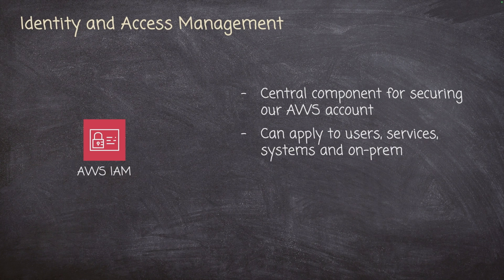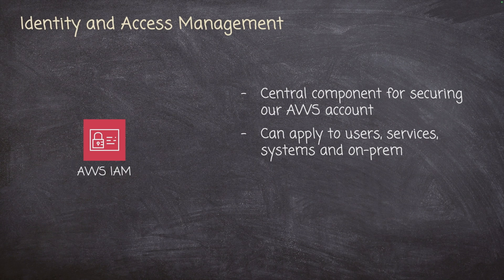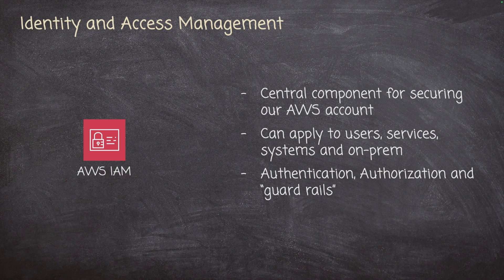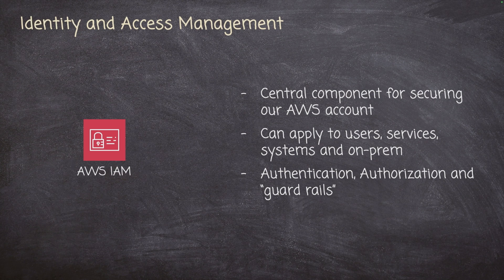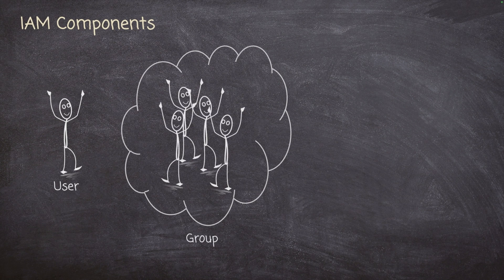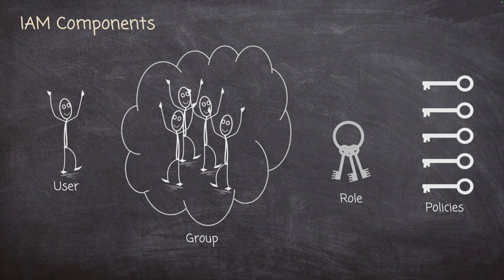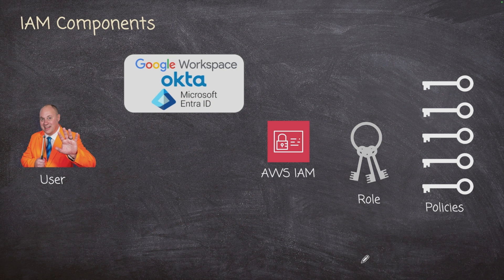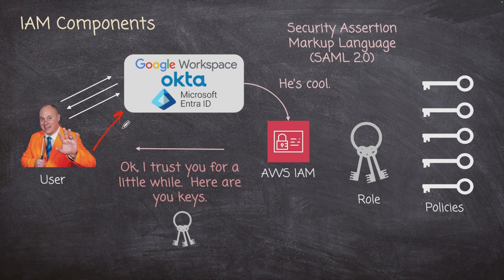What is IAM (Identity and Access Management)?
CBT Nuggets trainer Scott Pletcher introduces AWS Identity and Access Management (IAM), a core tool for securing AWS accounts. IAM controls access for users, services, and systems by assigning roles and permissions. It manages authentication (who you are), authorization (what you can do), and guardrails (safety limits). IAM supports federated services from tools like Google, Okta, and Microsoft, and integrates with Amazon Cognito for public user access. AWS also offers IAM Identity Center as a modern way to centrally manage users and groups across accounts.

🤔 *Are you on the right career path? Take our IT Personality Assessment and find out:*

🚨 🚨 *FAQs* 🚨 🚨

*Is the AWS Security Specialty certification worth it?*
If you work with the AWS cloud and manage cloud network security, the AWS Security Specialty certification is a great way to specialize your skills in IT as you position yourself for promotions, new jobs, or begin a new career field. Earning the AWS Security proves you can secure AWS workloads, detect threats, and implement compliance controls. With more and more businesses adopting AWS, it's a valuable certification for demonstrating expertise in protecting cloud environments.

*How much does the AWS Security Specialty cert cost?*
Attempting the AWS Certified Security - Specialty exam (SCS-C02) costs $300. The SCS-C02 is a 65-question exam that you have 170 minutes to take. Plan on taking a course like this one before you attempt the exam, because it covers a lot of different topics: specialized data classifications and AWS data protection mechanisms, data-encryption methods, secure internet protocols, AWS security services, tradeoffs between cost, security, and deployment complexity – plus a lot more.

*Is the AWS security exam hard?*
Yes, the AWS Security certification exam (SCS-C02) is hard. Simply having experience with cybersecurity and the AWS cloud isn't enough to pass the exam, since part of the reason for the test is to standardize AWS cloud operations. In other words, the AWS Security test is hard because it challenges your familiarity with the "by the book" approaches to securing and protecting the AWS cloud – approaches you'll want to learn and practice before taking the exam.

*Who should take this AWS security course?*
The ideal candidate for the AWS Certified Security - Specialty certification is someone with 3-5 years of experience in managing cloud security solutions. Security engineers, cloud architects, and DevOps professionals who are responsible for securing AWS workloads can benefit a lot from taking this course and earning the cert. It's perfect for anyone who has hands-on AWS experience but wants to specialize their career into cloud security.

*Is the AWS Certified Security - Specialty considered an entry-level certification?*
No, the AWS Security certification is not an entry-level cert, and it's not meant for newcomers to the IT field – or even newcomers to IT security. It's designed for experienced professionals with deep knowledge of AWS security services, cloud security concepts, and hands-on experience in securing AWS workloads. Fortunately, this course is a great way to accelerate your knowledge and hands-on familiarity with those skills, preparing you for the certification and cloud security careers way ahead of time.